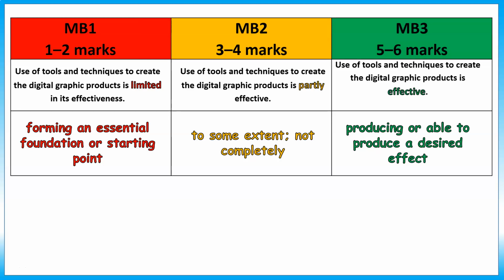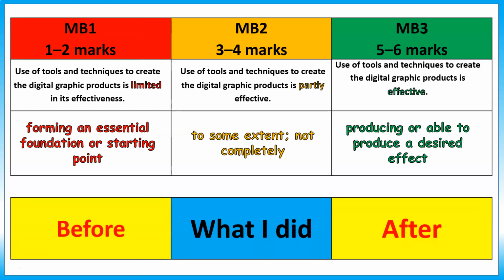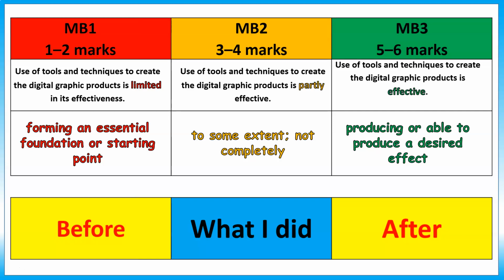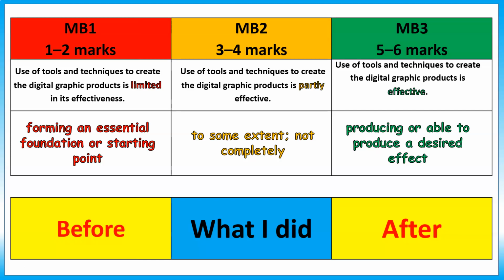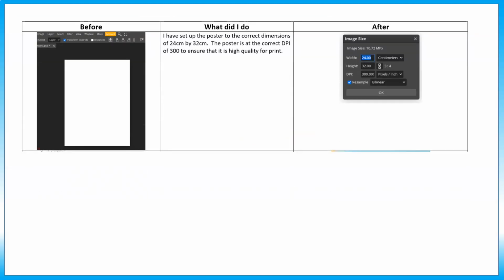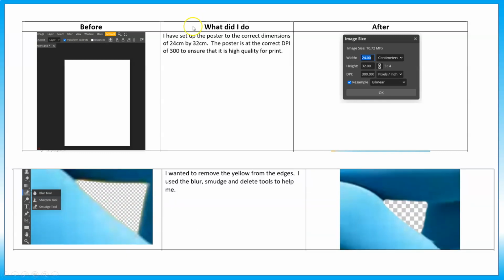11 Tools and techniques DOWNLOAD THE TOOLKIT (LINK BELOW)